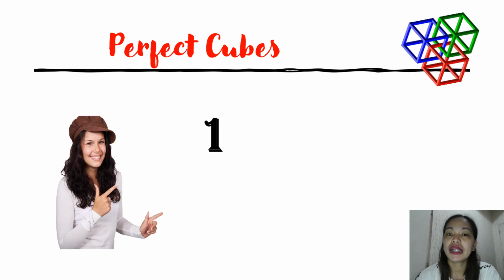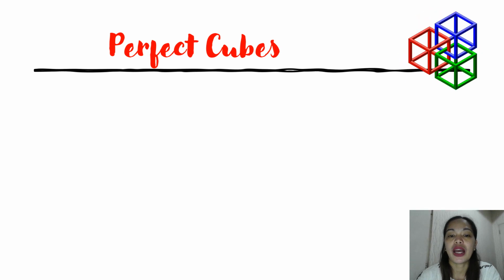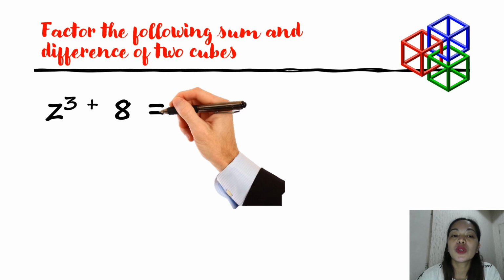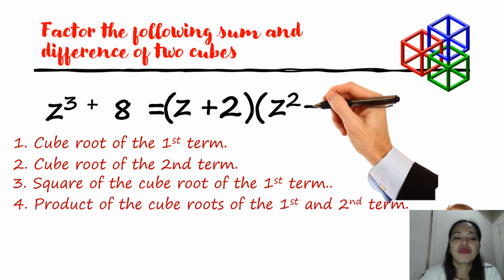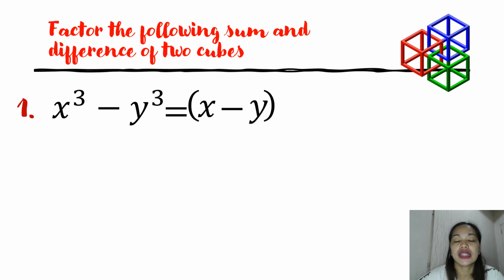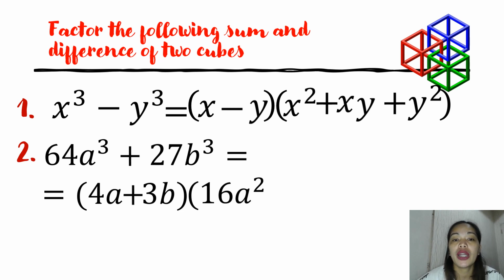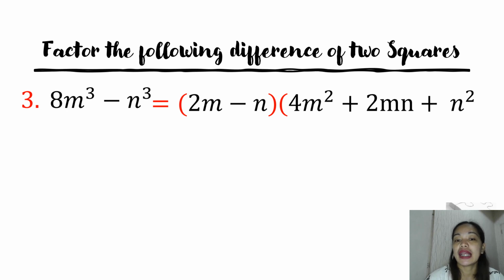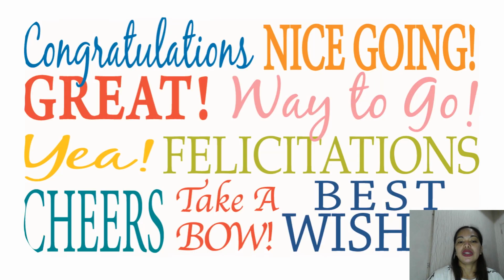Factoring Sum and Difference of Two Cubes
The purpose of this video is to help Grade 8 students understand their lesson in Math.